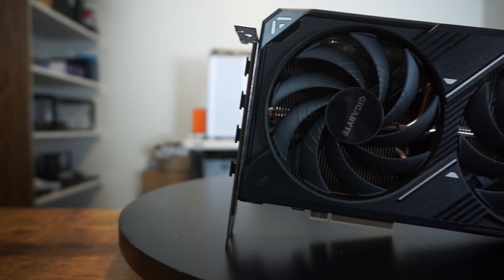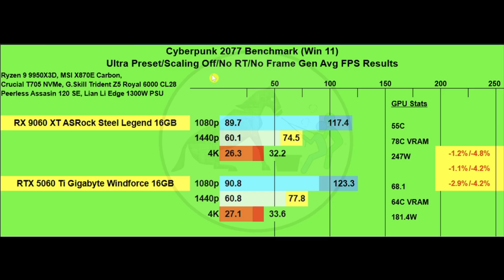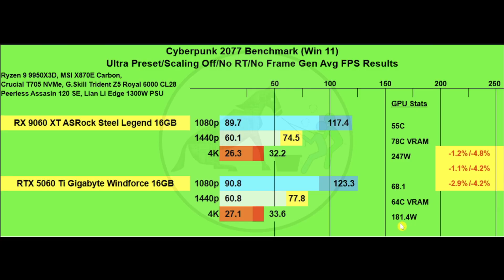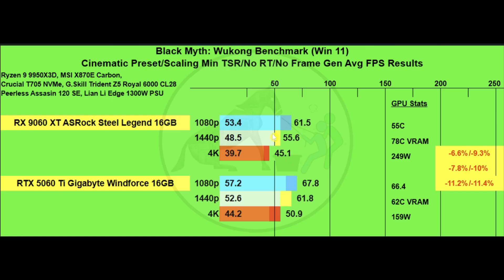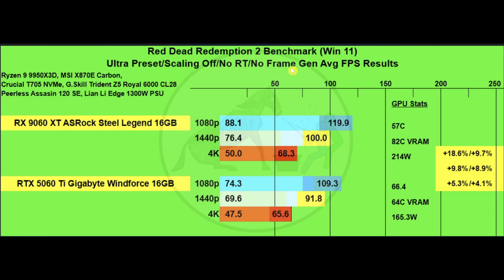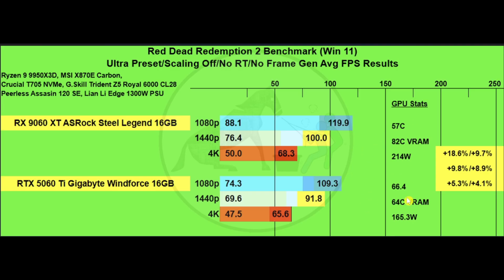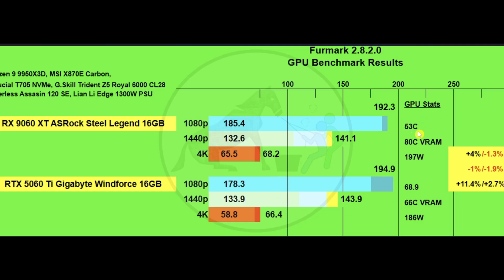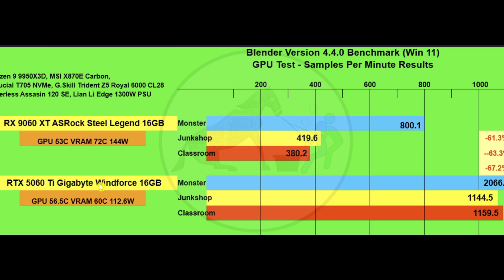RX 9060 XTt 16gb vs RTX 5060 Ti 16gb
Let's take a look at these gpus head to head in games and productivity! And let's look at their price to performance at msrp & at street prices!

They do not cost you any more than what you would normally pay, but it does help keep this channel going.  *If you have the Honey or Capital One shopping extensions, please do not click my links, they will hijack my links (you can find a lot of videos about that right now).*

*Also, I will only ever provide links to products I would buy or recommend myself*

GPUs Tested:
AMD RX 9060 XT 16GB ASRock Steel Legend
(Don't buy for more than about $385)
NVidia RTX 5060 Ti 16GB Gigabyte Windforce
(Don't buy for more than about $470)

Test Bench Used:
AMD Ryzen 9 9950X3D CPU (don't buy for more than $699)
MSI X870E Carbon WiFi Motherboard (don't buy for more than $499)
G.Skill Trident Z5 Royal Neo 6000MHz CL28 RAM (don't buy for more than $150)
Crucial T705 M.2 NVMe SSD (don't buy for more than $130)
Thermalright Peerless Assassin 120 SE CPU Cooler (don't buy for more than $39)
Lian LI Edge 1300W 80+ Platinum PSU
(don't buy for more than $229)